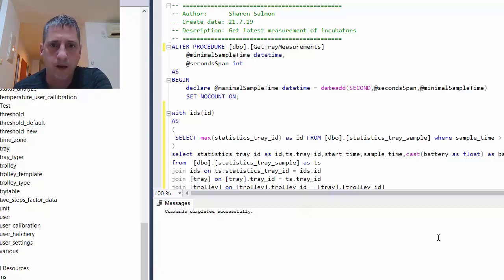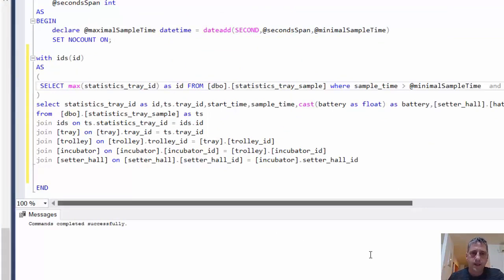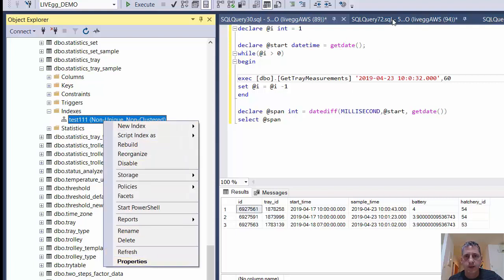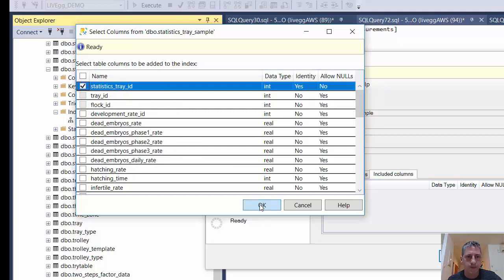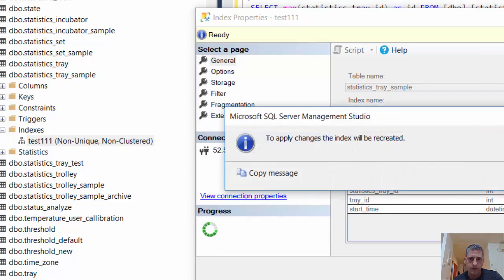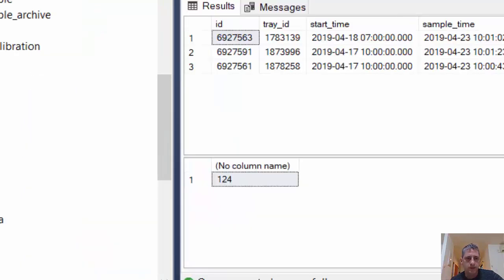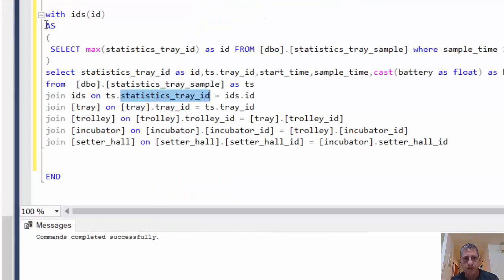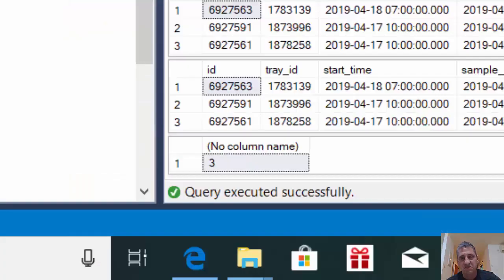improving SQL query by 1000 times using indexes and in memory table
in this video I demonstrate how I can improve the perfomance of an SQL query by more than 1000 times.
The is demonstrated on MSSQL server but the principal is relevant for any relational DB